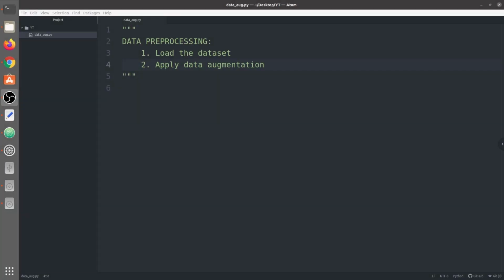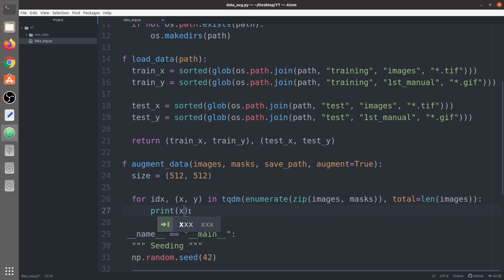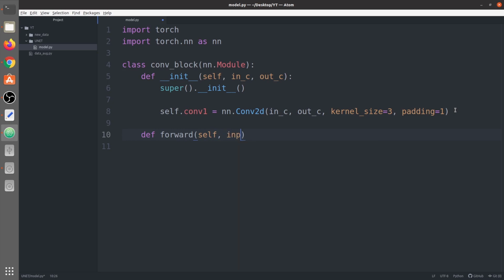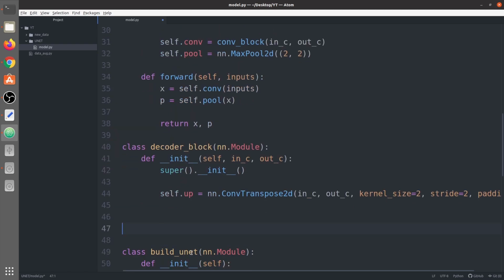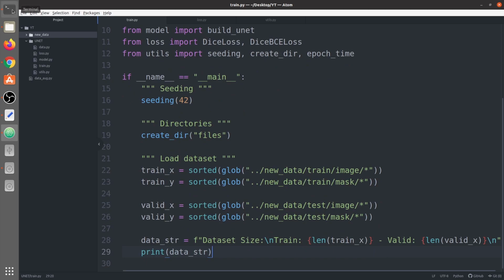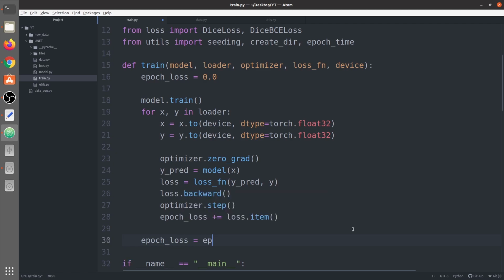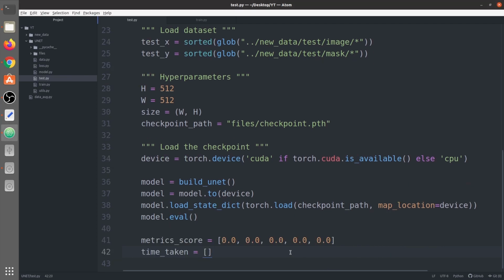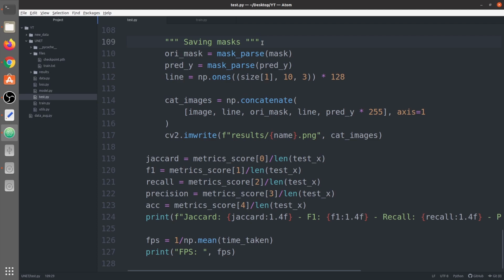UNET for Retina Blood Vessel Segmentation in PyTorch | Image Segmentation | Deep Learning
In this video, we are going to learn about UNET segmentation using the PyTorch framework in the python programming language. Here, we are going to use the DRIVE (Digital Retinal Images for Vessel Extraction) dataset consisting of retina vessel images along with their annotated binary mask. The dataset is consist of 20 images for both training and testing set.

UNET  is a U-shaped encoder-decoder network architecture consisting of four encoder blocks and four decoder blocks connected via a bridge. The encoder network (contracting path) half the spatial dimensions and double the number of filters (feature channels) at each encoder block. Likewise, the decoder network doubles the spatial dimensions and half the number of feature channels.